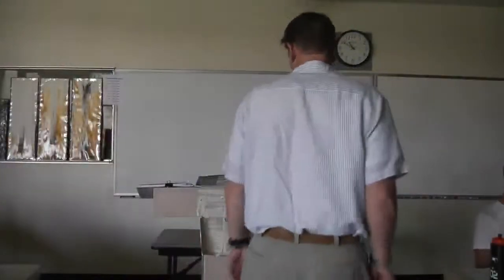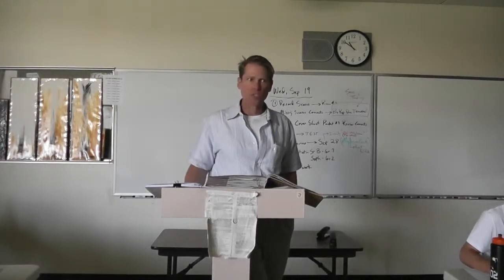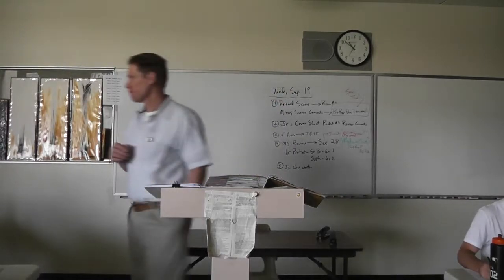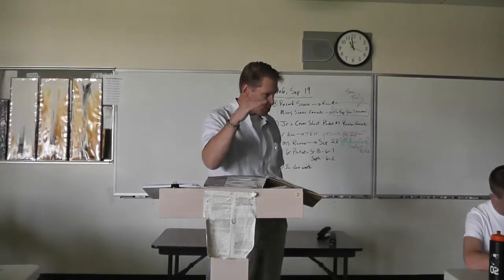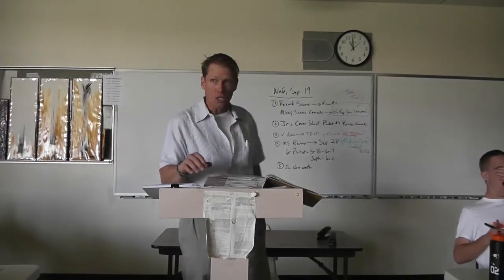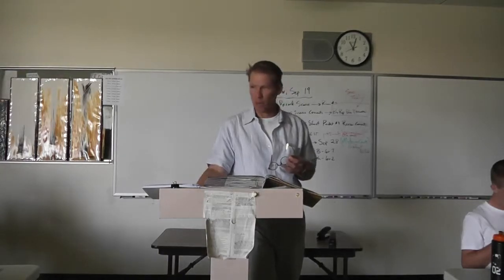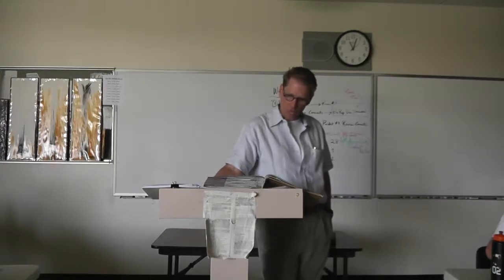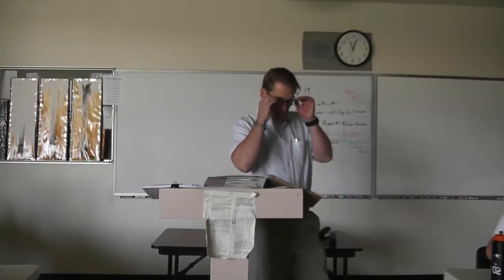Jr, Bradstreet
Dr. McGee lectures on the Puritans and Anne Bradstreet